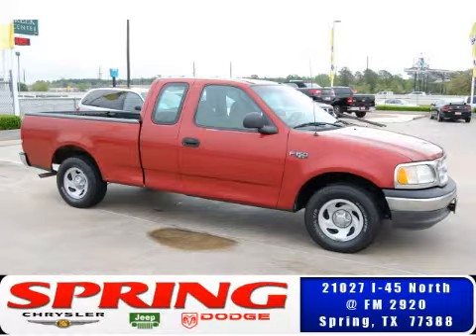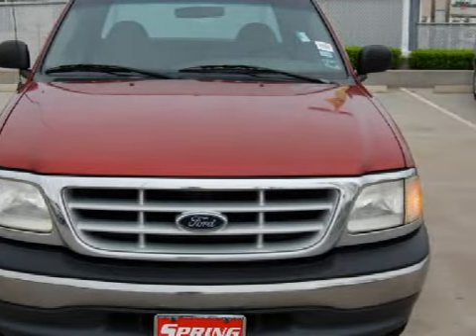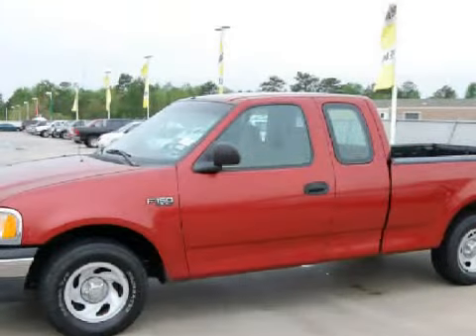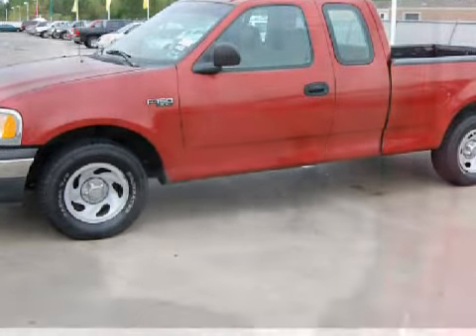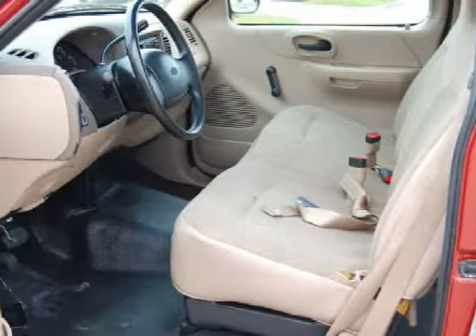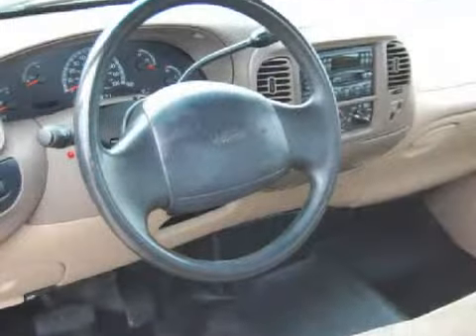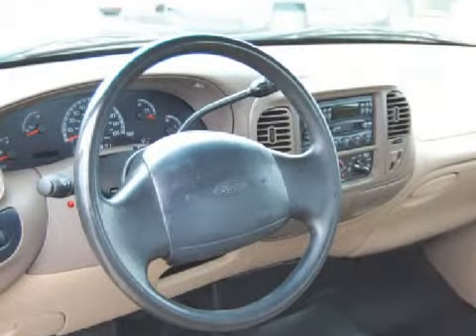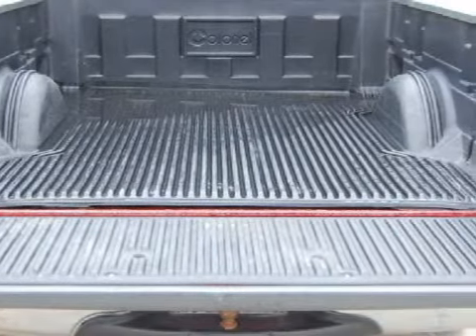1999 Ford F-150 Spring TX 77388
Year: 1999
 Make: Ford
 Model: F-150
 Engine: 4.2 liter 6 cylinder 12 valve
 Trans.: 4-Speed Automatic
 Exterior: Red
 Miles: 70,676